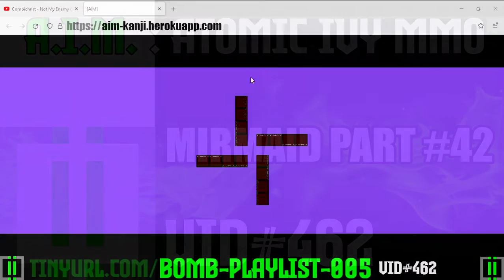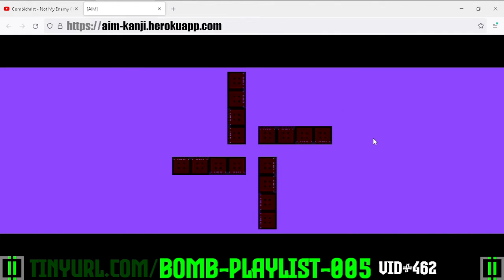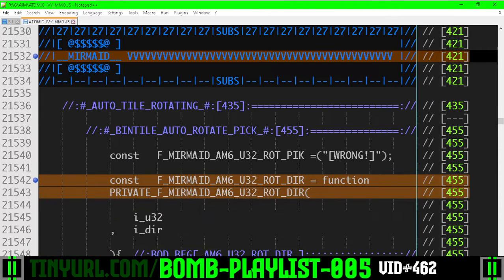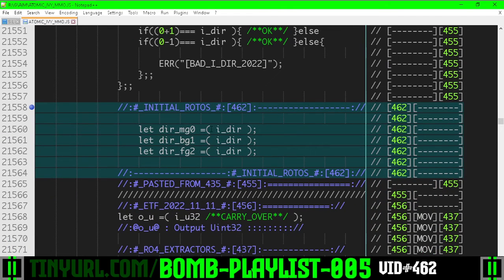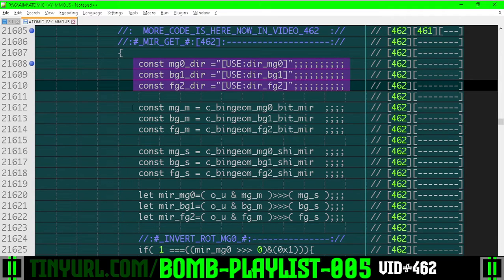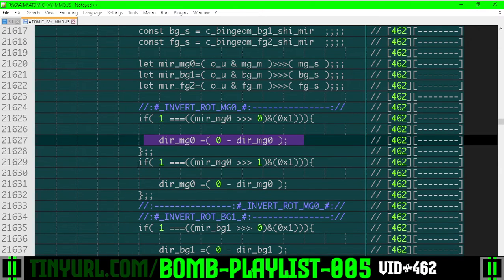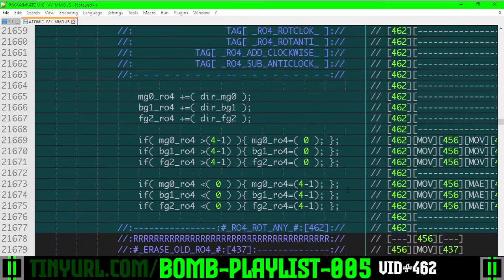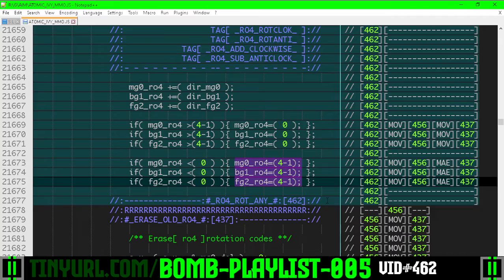462 : MIRMAID (Mirror Maid) PART #42